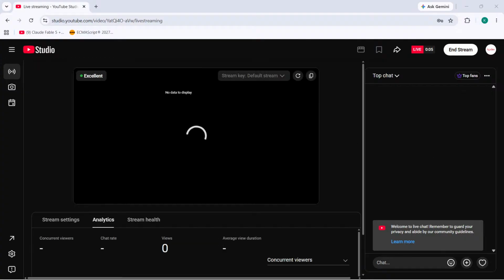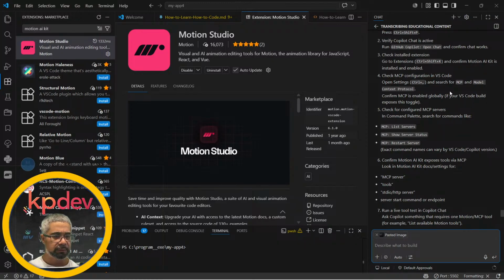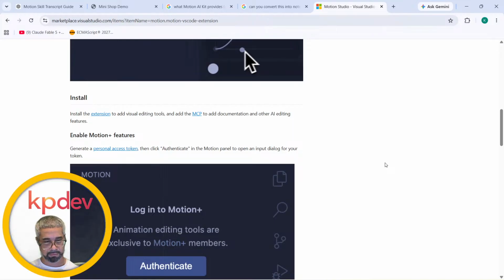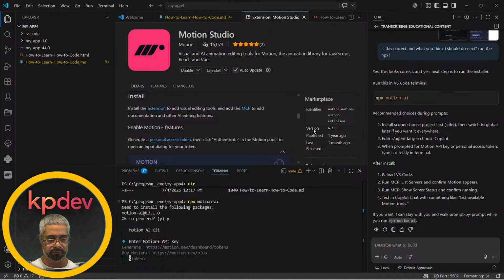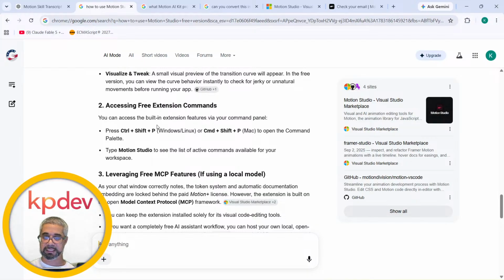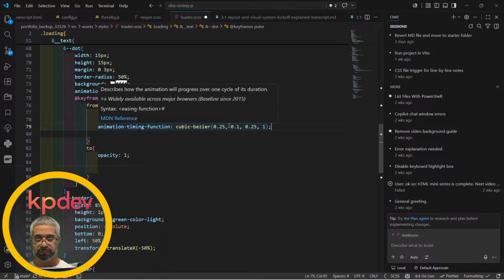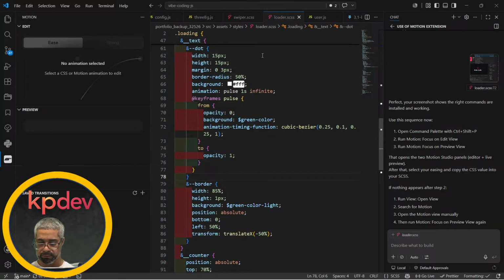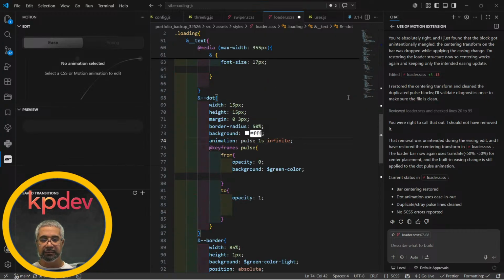How to Learn How to Code: The Ultimate Self-Taught Developer Blueprint: Video 2